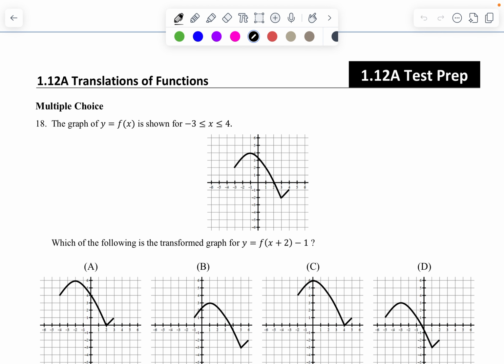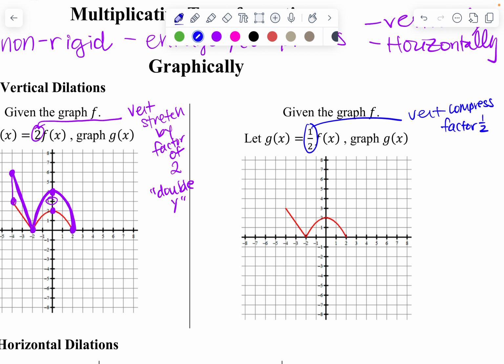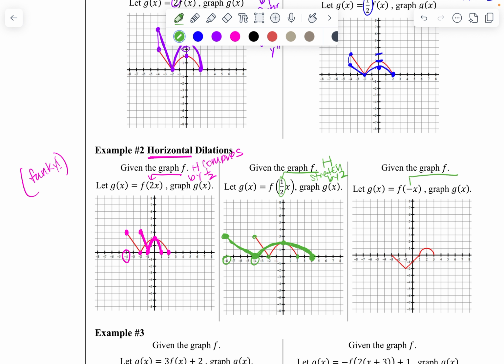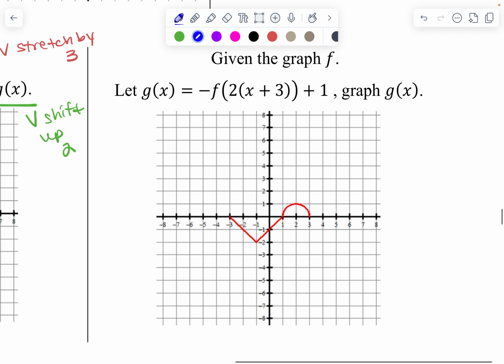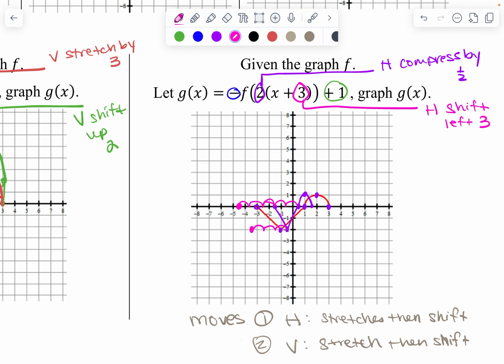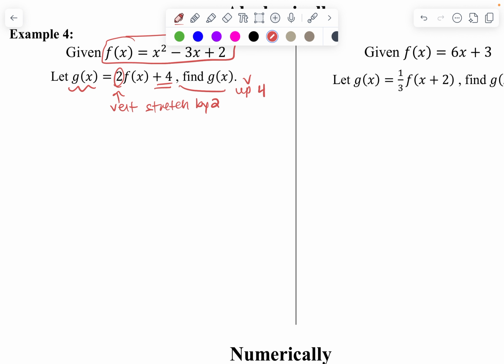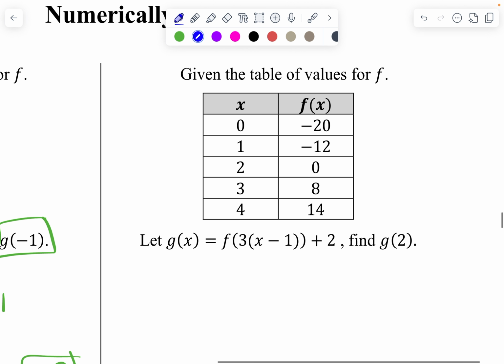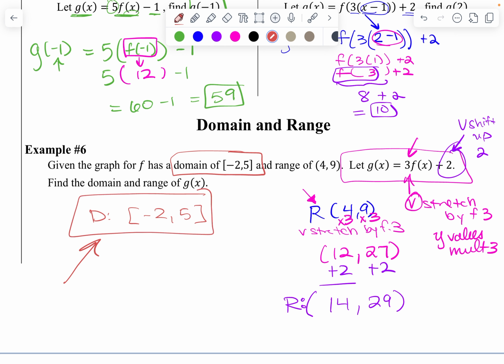HPC FPM S1.12B notes